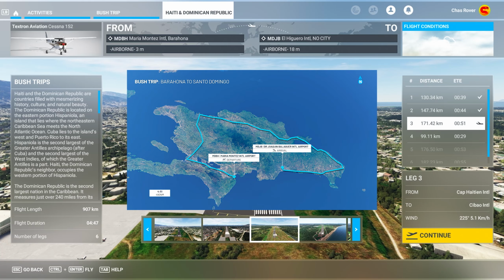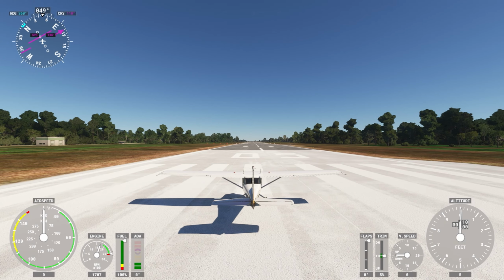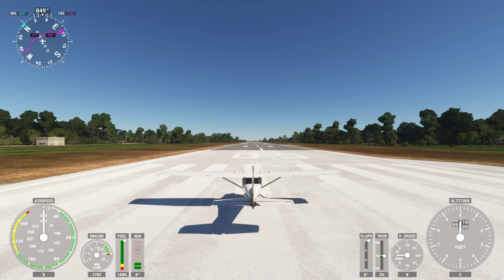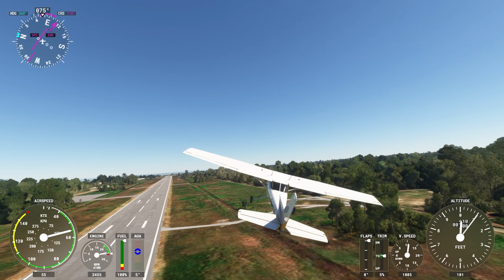Haiti And Dominican Republic Bush Trip Leg 3! | Rove 770 | Cap-Haitien to Santiago de los Caballeros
"🌴 Island Hopping: Cap-Haïtien to Santiago Adventure 🌴!

🛫 Flight Overview: Join us as we take off from the vibrant city of Cap-Haïtien in Haiti, bound for the historic Santiago de los Caballeros in the Dominican Republic! Our trusty MSFS 2020 aircraft awaits, and the azure Caribbean beckons. Let’s soar! 🌎✈️

🌅 Sunrise Departure: As the sun bathes Cap-Haïtien’s palm-fringed coastline, our wheels leave the tarmac. The turquoise sea sparkles, revealing hidden coves and coral reefs. Keep an eye out for playful dolphins—they love to escort pilots along this route! 🌇🌊🐬

🏞️ Aerial Views: The rugged beauty of Haiti unfolds beneath us. Mountains guard our path, their ancient peaks cloaked in mystery. Sugarcane fields stretch like golden carpets, and banana plantations sway in the breeze. 🌳🌄

🌆 Approaching Santiago: As we descend, Santiago de los Caballeros comes into view—a city steeped in history and culture. The second-largest in the Dominican Republic, it boasts colonial architecture, lively markets, and warm-hearted locals. 🏙️🇩🇴

Cap-Haïtien’s international airport, MTCH, serves as a vital link for emergency evacuation flights. 🚁
Santiago’s Catedral de Santiago Apóstol stands proud—a symbol of resilience after earthquakes and fires. ⛪
The Monumento a los Héroes de la Restauración honors the country’s fight for independence. 🏛️
🌐 Travel Tips:

Distance: Approximately 138.7 miles (223 km) separates Cap-Haïtien and Santiago. 🗺️
Transport Options:
Drive: A scenic 3-hour drive across the border. 🚗
Bus: Caribe Tours runs daily buses from Santiago to Cap-Haïtien (5 hours). 🚌
Flight: JetBlue and other airlines offer direct flights. ✈️
🌴 Fly High, Explore Deep! 🌴

Bon vol! 🌟🌈🌍"